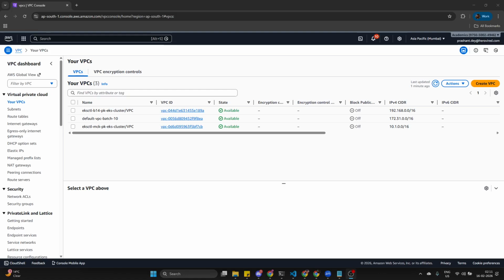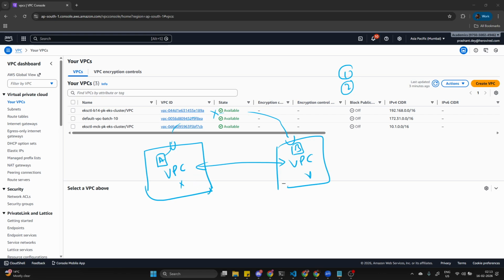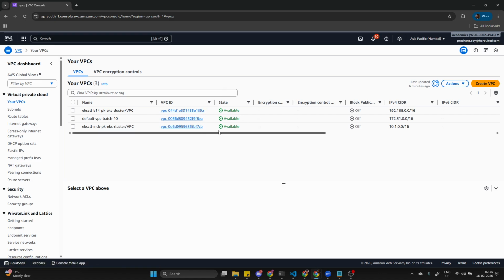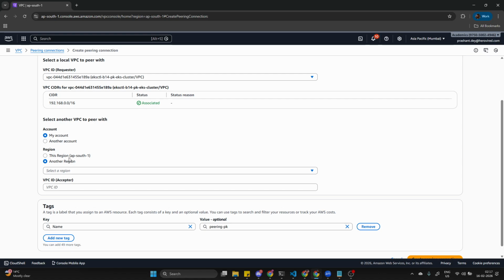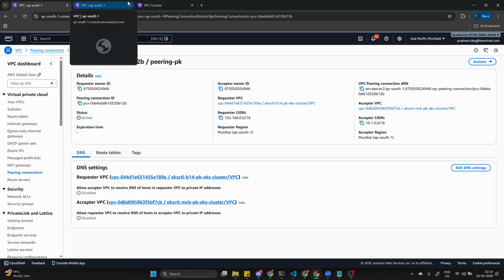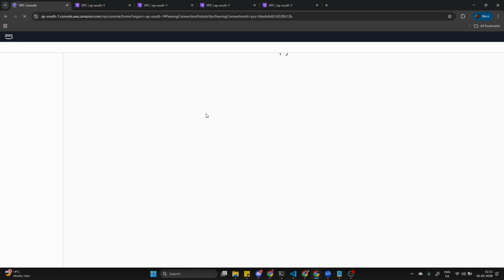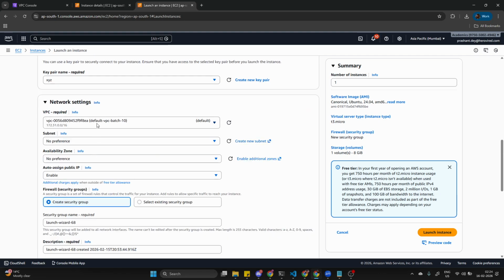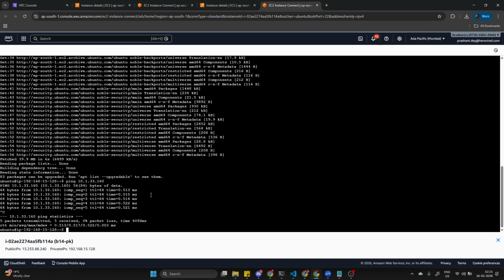AWS VPC Peering Explained Clearly | Connect Two VPC Networks Step-by-Step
In this video, we break down AWS VPC Peering — one of the most important networking concepts in cloud architecture.

VPC Peering allows two Virtual Private Clouds to communicate privately using AWS’s internal network, enabling secure and low-latency communication between applications.

This concept is widely used in microservices architectures, multi-account setups, and production cloud deployments.

In this tutorial, we explain the concept visually and also discuss the architecture and networking rules behind it.

✅ What is AWS VPC Peering
✅ Why VPC Peering is needed
✅ How two VPCs communicate privately
✅ VPC Peering architecture explained
✅ Route tables configuration
✅ Security groups and CIDR considerations
✅ Cross-account VPC Peering
✅ Cross-region VPC Peering
✅ Limitations of VPC Peering
✅ When to use Transit Gateway instead

• Microservices across VPCs
• Shared services architecture
• Multi-account AWS setup
• Dev / Staging / Production isolation
• Connecting EKS clusters across networks

aws vpc peering tutorial
aws networking explained
vpc peering architecture
connect two vpcs aws
aws networking for devops
aws cloud networking tutorial